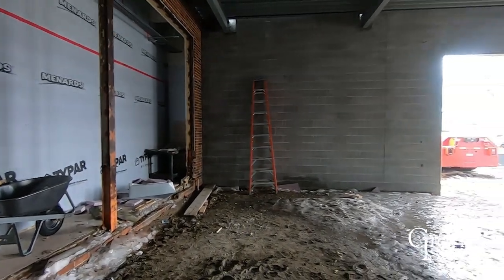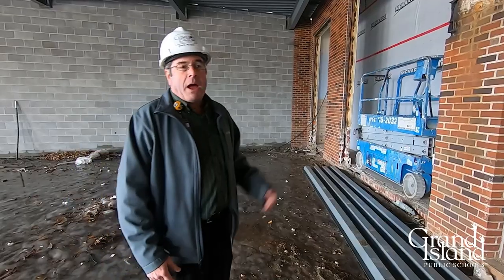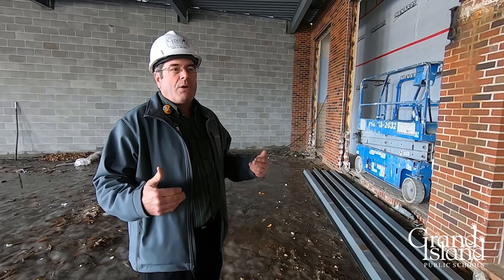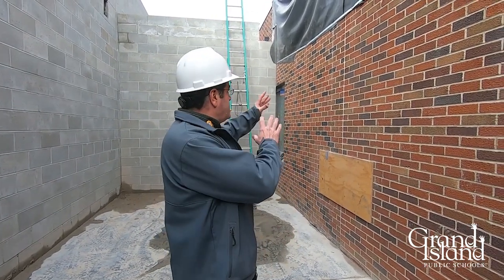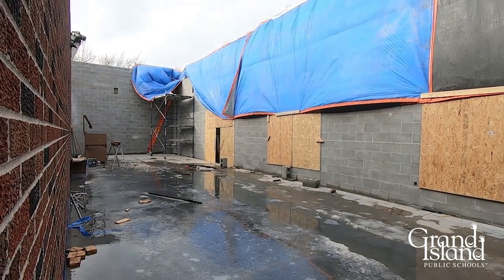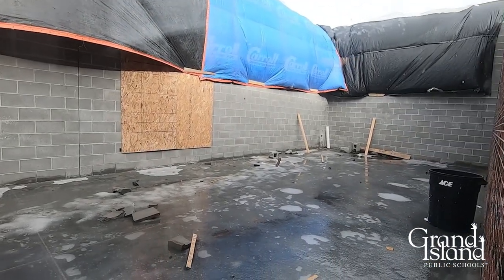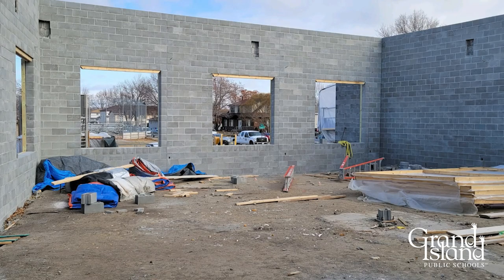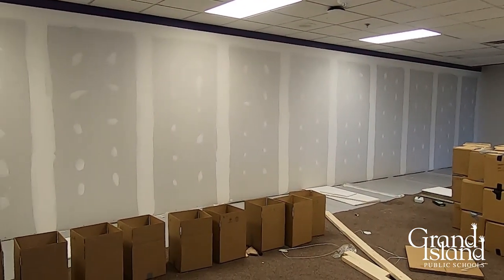Grand Island Senior High - Cafeteria & Band Room Expansion Update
Mr. Dan Petsch, GIPS Director of Buildings & Grounds, walks thru the expansion project at Grand Island Senior High.

By the end of the summer 2023, GISH will have an expanded North Cafeteria and Band Room accommodations.

We're excited about the future of this project and the opportunities it will bring to our students!